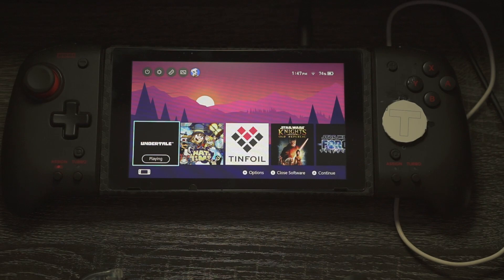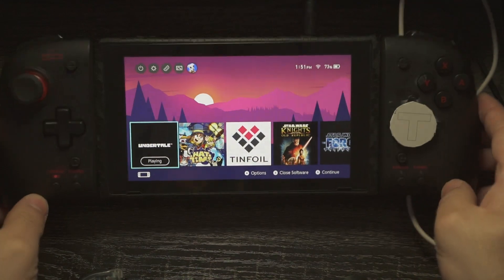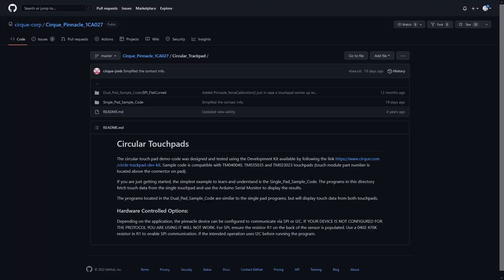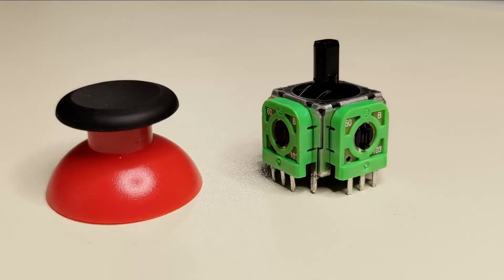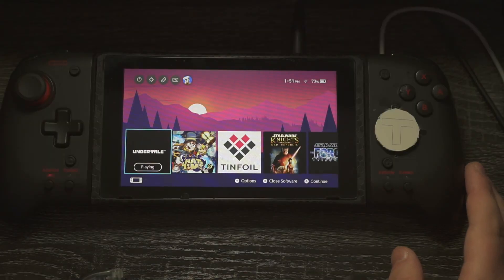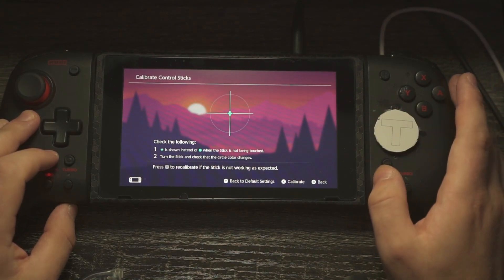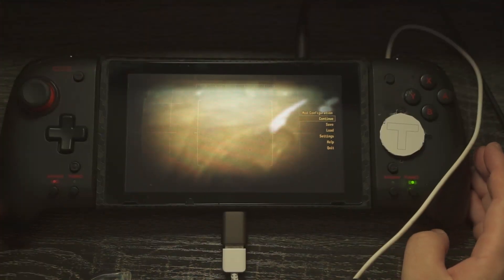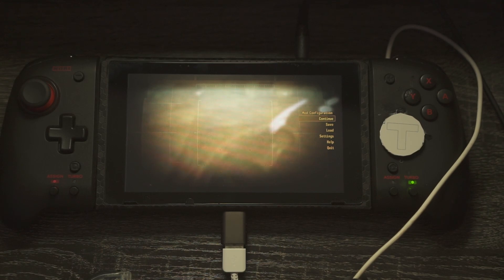I Made Steam Controller Joy-Cons (Capacative Touchpad Mod)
Alternate titles: Look At My Weird Steam Deck Switch (I couldn't decide on a name)

This is a showcasing of the Dream Controller-- a Hori Splitpad Pro that we removed the right analog stick on and replaced with a capacative touch pad, like the pads on a Steam Controller (or the Steam Deck, as they resurfaced on). It is useful for playing Switch games that support HID mouse input, as well as for playing games with a touchpad instead of an analog stick, for comfort preferences or defeating stick drift (as there is no stick to drift).

(I hope ShankMods notices me)
Max's Github: